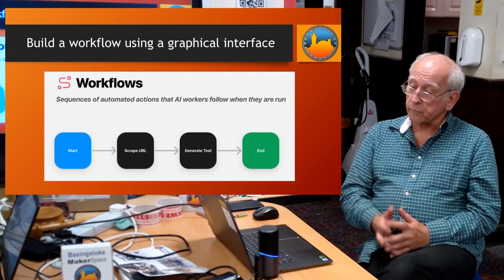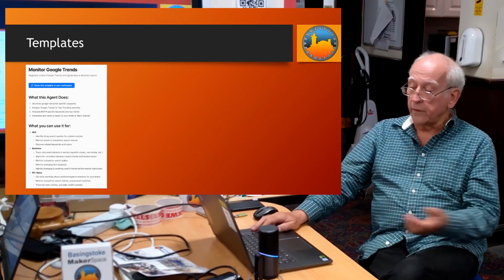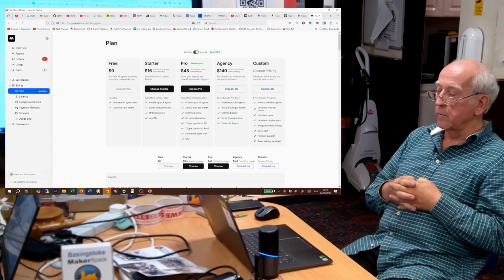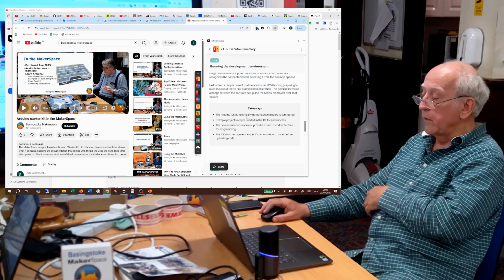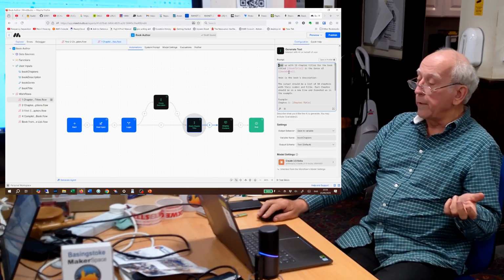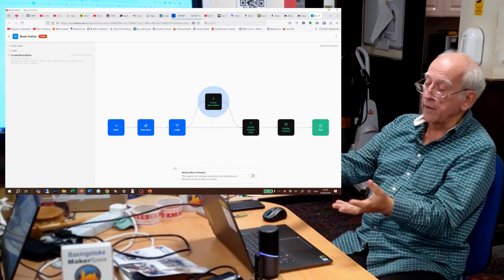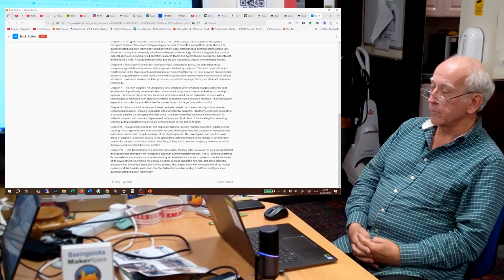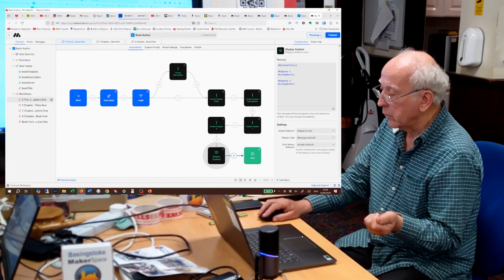Building AI Agents with MindStudio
Kevin demonstrates using MindStudio to construct an AI agent.  During the talk he first runs an existing agent, to watch and summarise a YouTube video.  Then he assembles some agents from scratch to write a book.

00:00 Introduction
02:00 MindStudio
02:58 Workflows
05:43 Blocks available
09:51 Using agents in Chrome
11:47 Types of account
12:58 Running existing agents
13:20  - An agent to summarise a YouTube videos
17:36 Building your own agent
17:53  - Writing a book
18:16  - Laying out the steps
20:50  - Defining each step
23:42  - Running the first version
27:10  - The second version
27:47  - Running the second version
30:57  - A third version
32:30  - The Clown Murders at Basingstoke MakerSpace
36:03  - Setting the randomness
37:05 Questions
38:47  - "The soft hum of machinery filled the Basingstoke MakerSpace"
40:49 Improving this agent